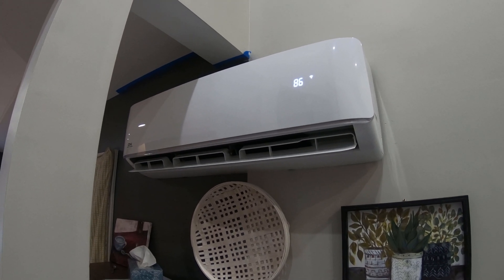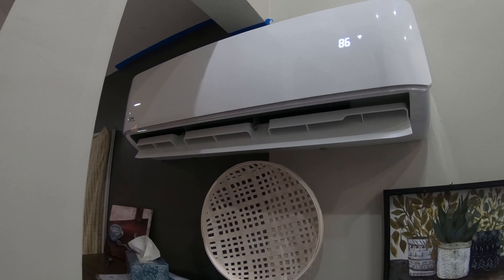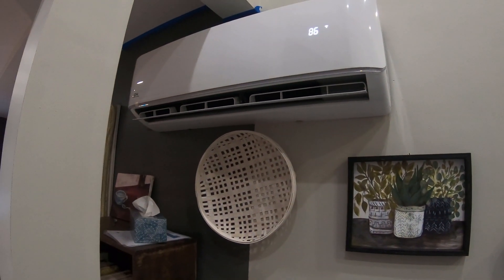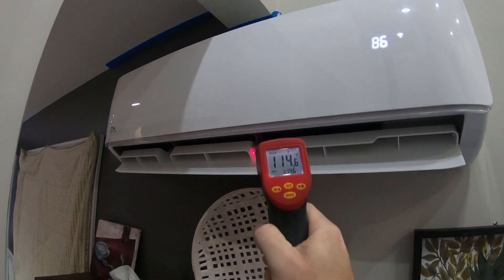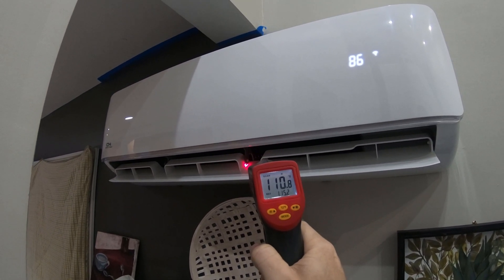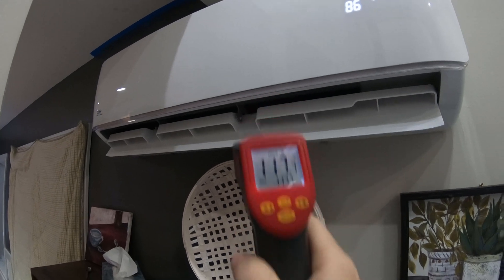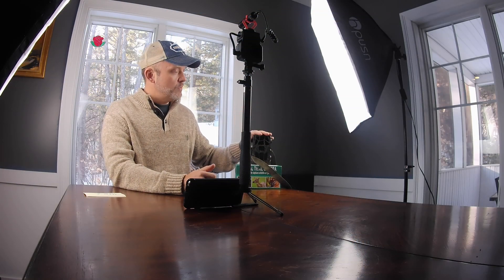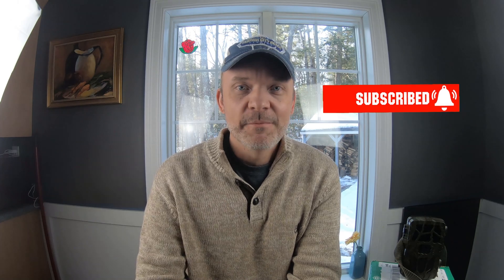Pt 2 of the "Will a minisplit heat my room?" series.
In this video I will show you how the Cooper and Hunter 24k btu mini split performs in below zero conditions. Will it heat my 850 sq ft room?

Here is the item for your reference.